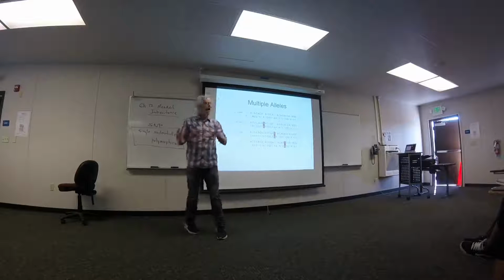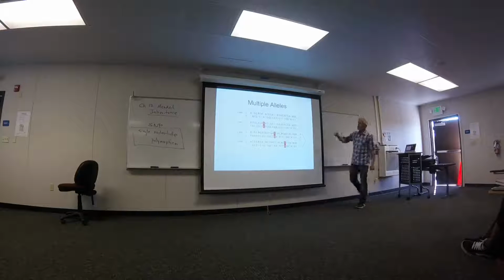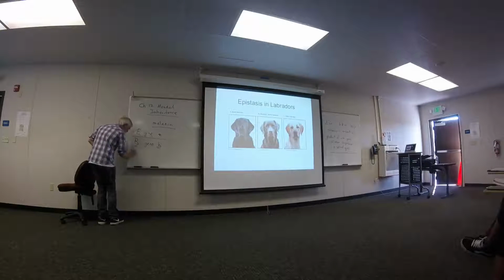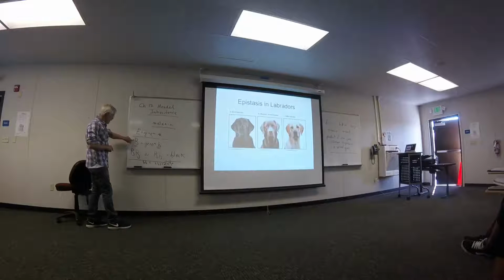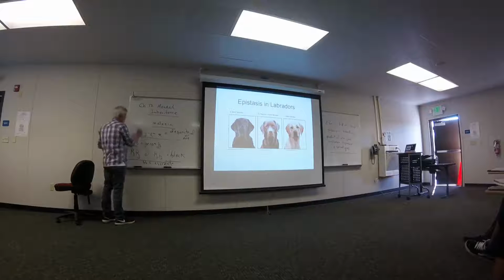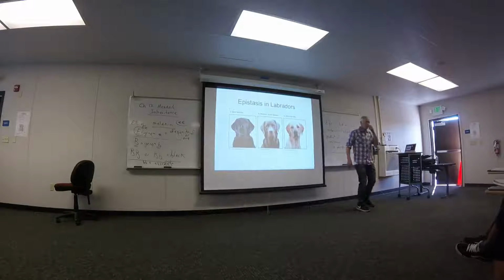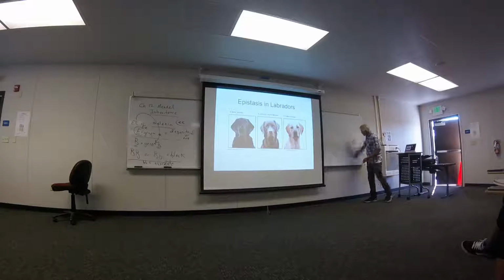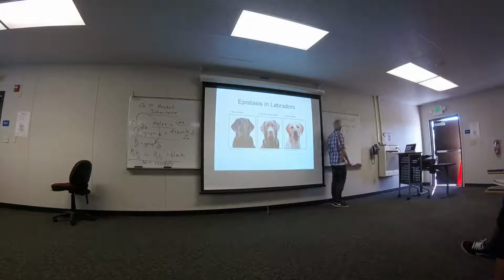Chapter 12 Part 2